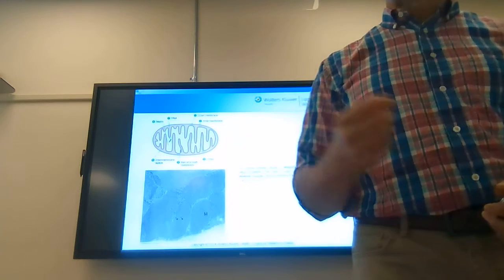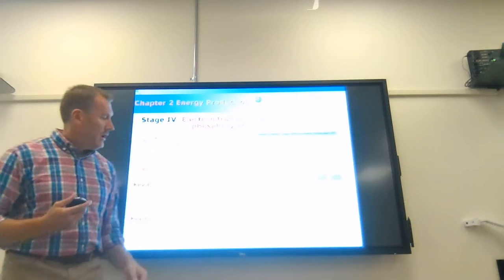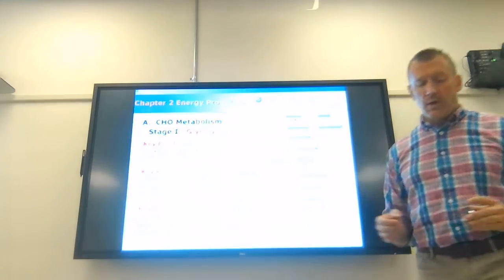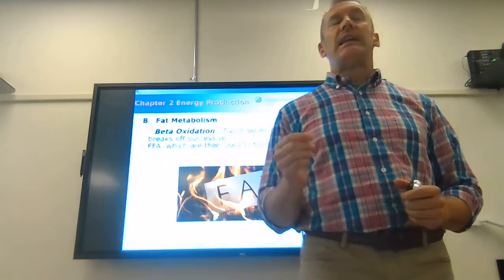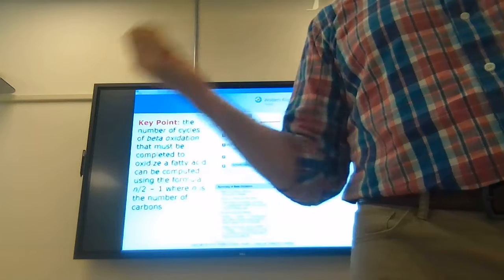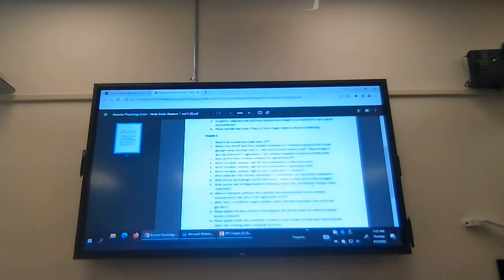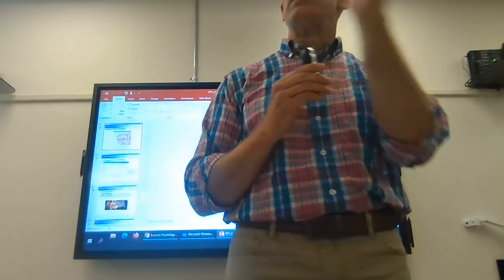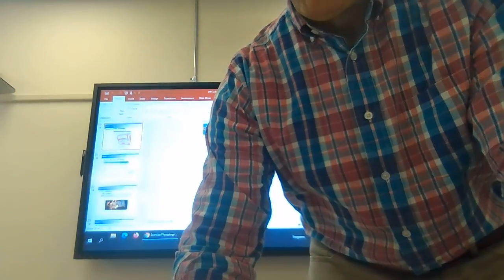KIN 320 Thurs Sept 22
KIN 320 lecture Thurs Sept 22 Chapter 2 Part 3.